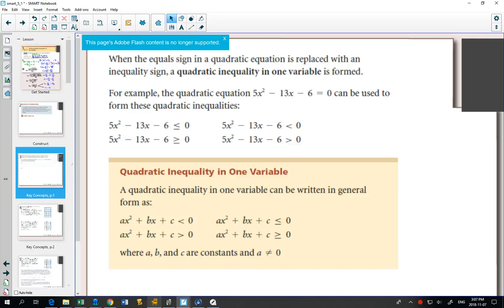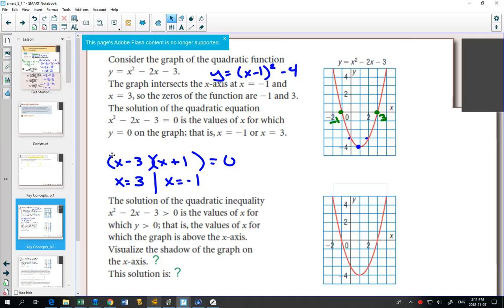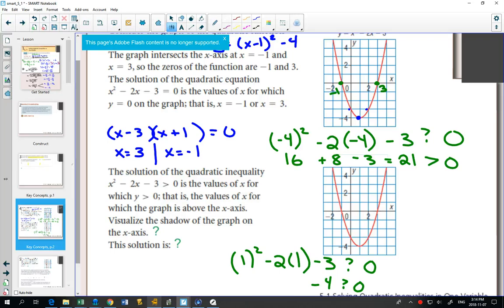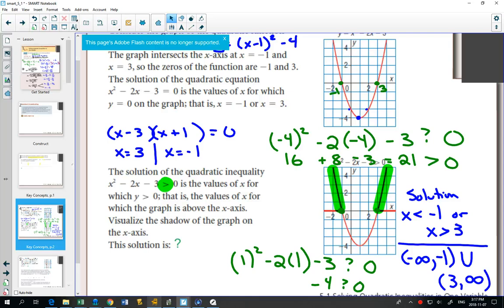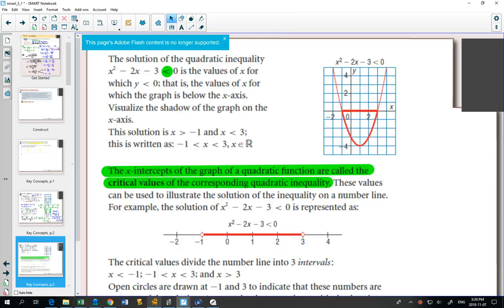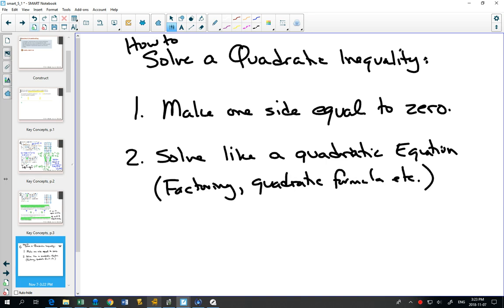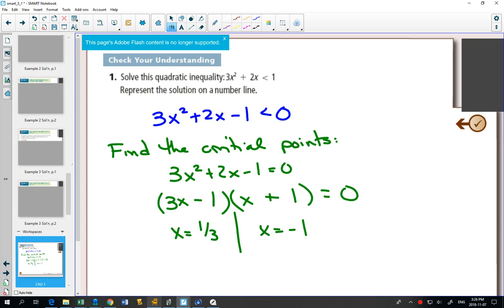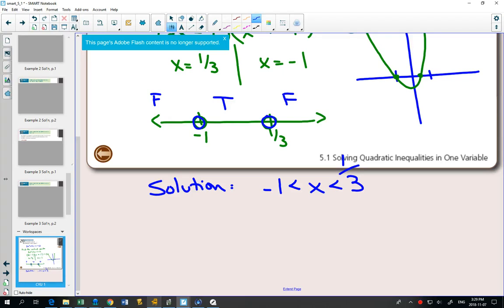30SP 5 1 Example 1